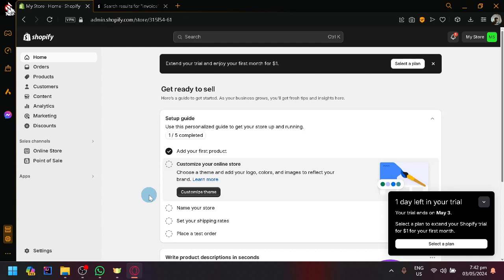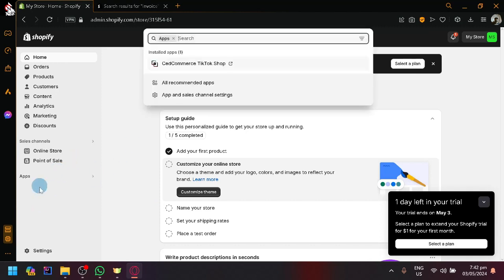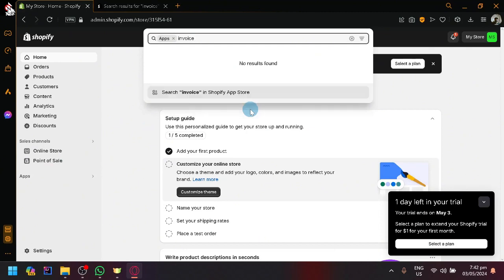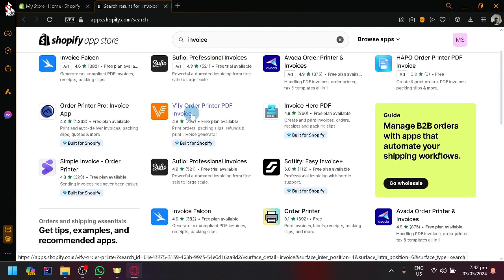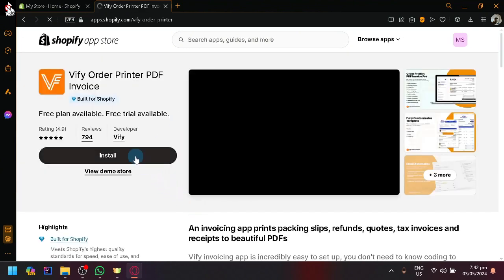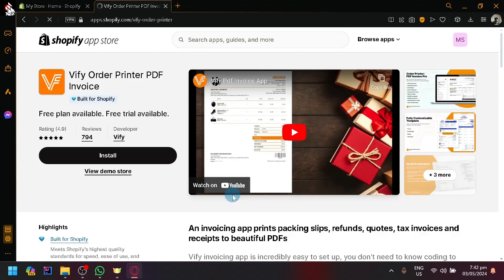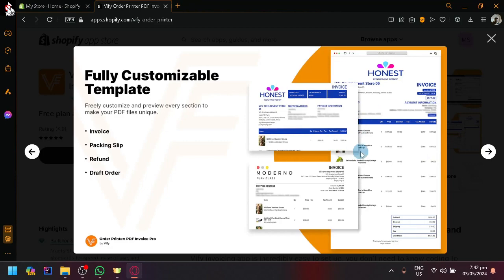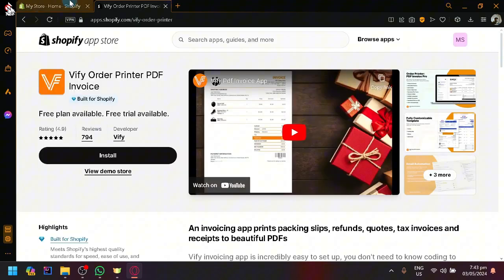How to Send Invoice on Shopify (Best Method).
Learn the best method for sending invoices on Shopify with our step-by-step tutorial. Streamline your invoicing process and get paid faster!